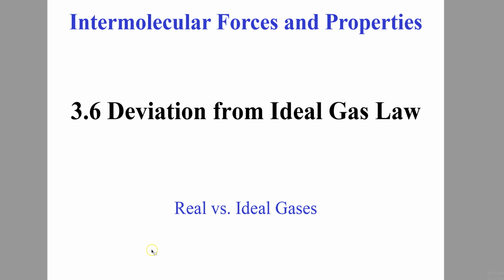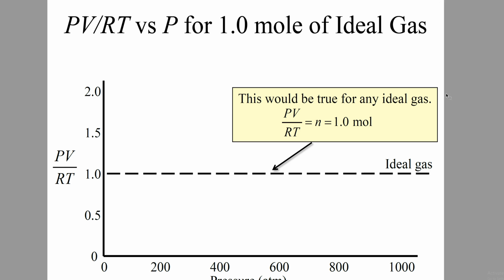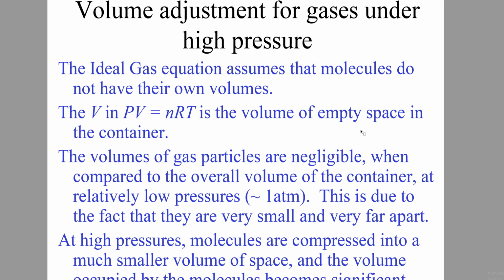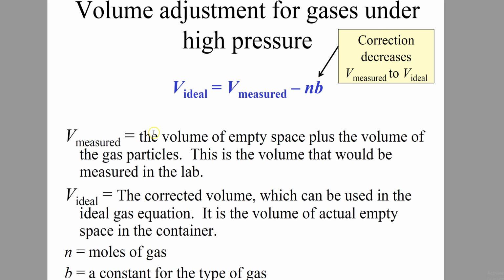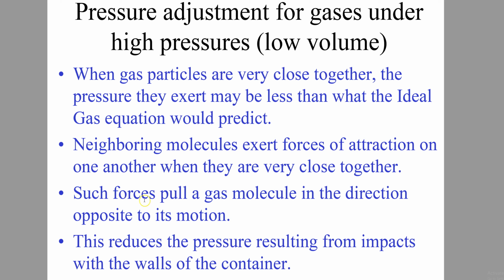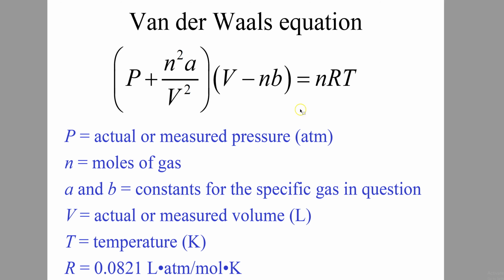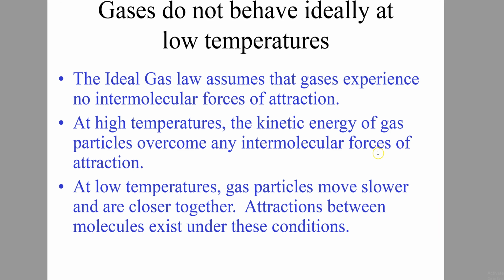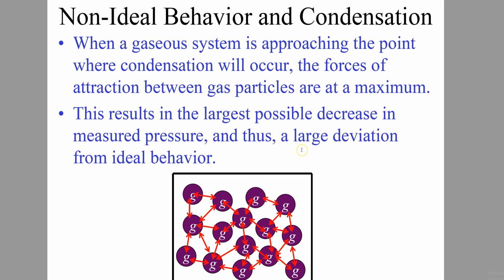Unit 3 | 3.6 Deviation from Ideal Gas Laws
Deviations from the ideal gas laws.